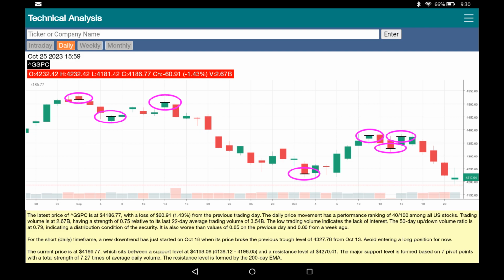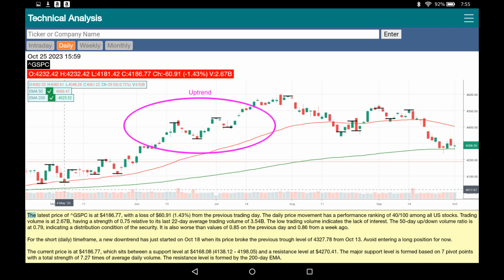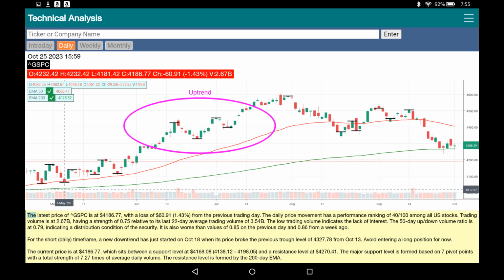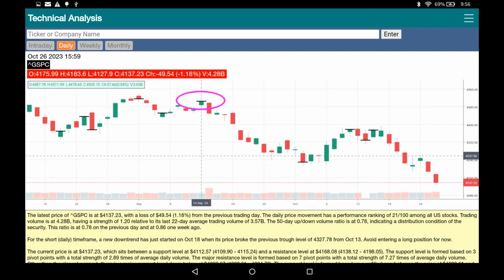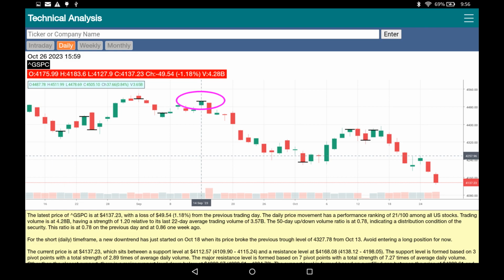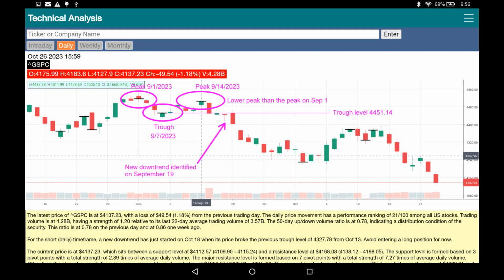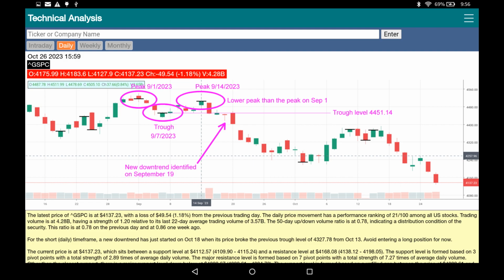Early Trend Identification with Pivot Points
Identify stock market trend using pivot points. It is a faster and more reliable way than using moving average based methods.